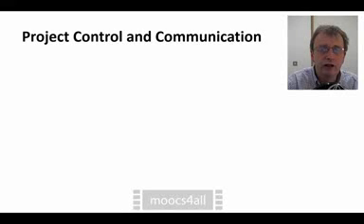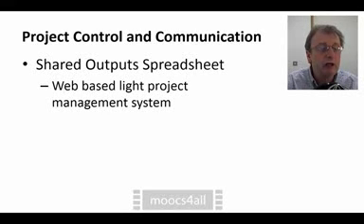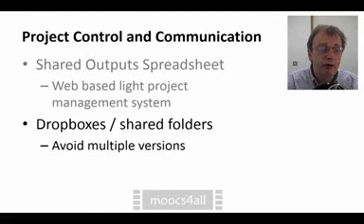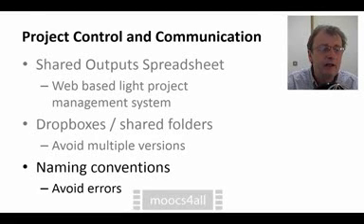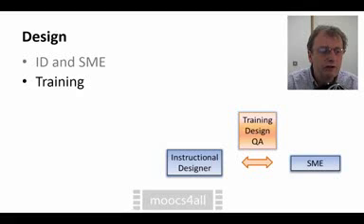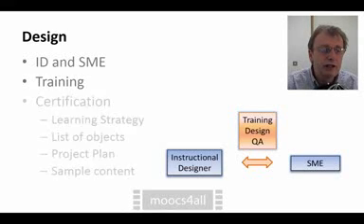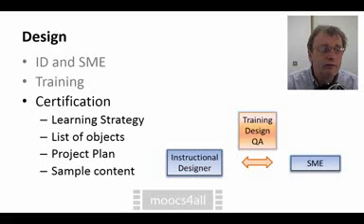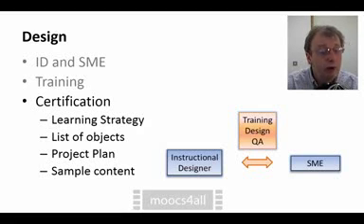Lean Workflow for Low cost Institutional Development of MOOCs low